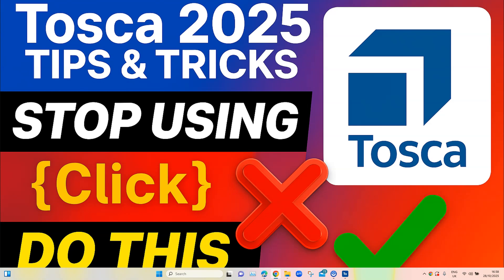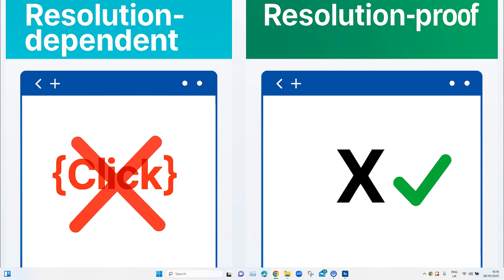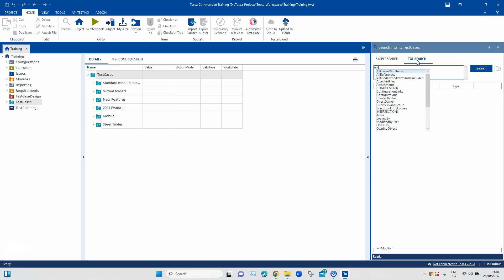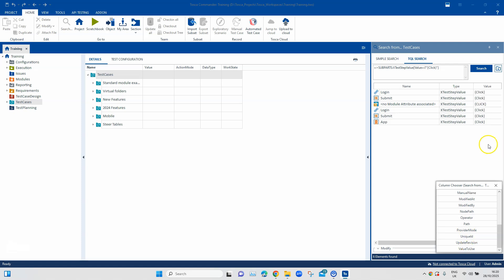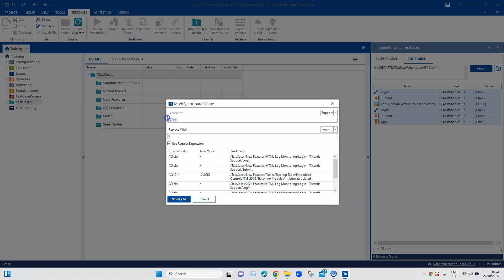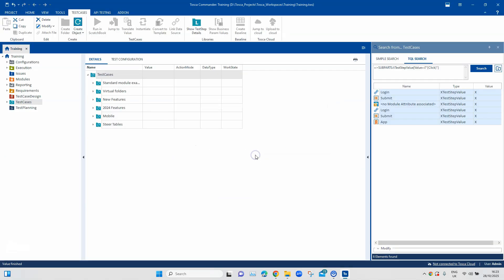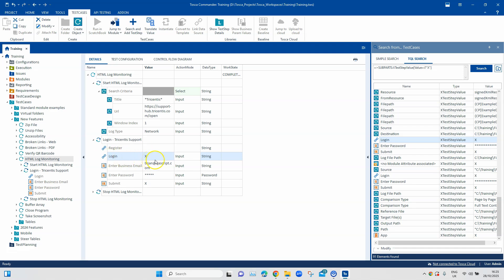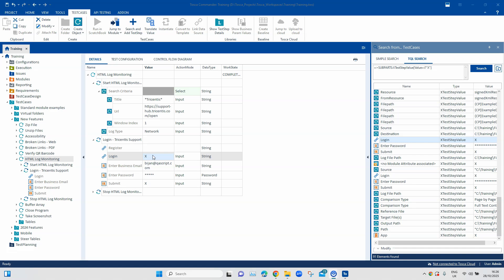Tosca 2025 Tips & Tricks | Fix Flaky Tests: Stop Using {Click} ❌ Do This Instead ✅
Are your Tosca test cases failing for no reason?
The culprit might be {Click}.

In this video, I’ll show you why {Click} causes flaky, resolution-dependent tests—and how to replace it with Tosca’s smarter X operation.

You’ll learn:
✅ Why {Click} fails across different screen resolutions
✅ How X makes your tests stable and resolution-proof
✅ Step-by-step demo: Bulk replace {Click} with X using TQL + Regex
✅ Pro tips to avoid common mistakes and save hours of debugging

By the end, your test suite will be faster, cleaner, and more reliable.